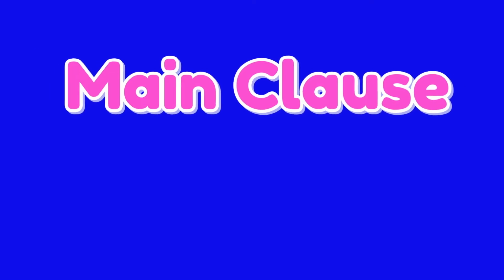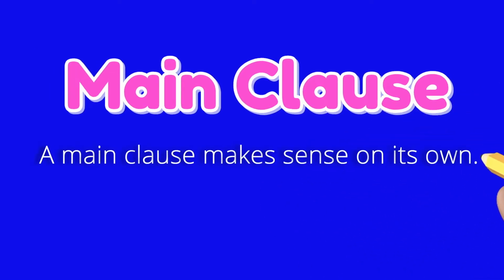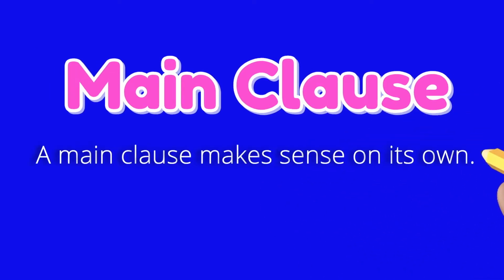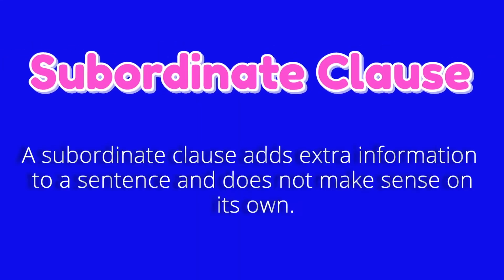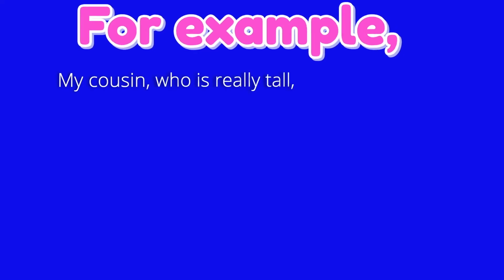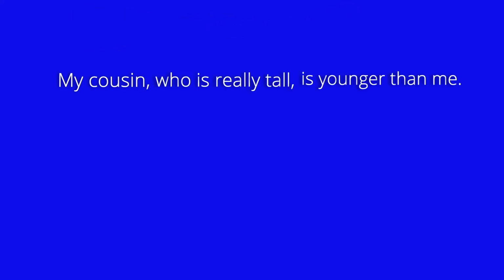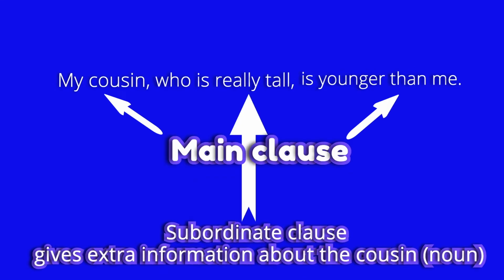What is a Subordinate Clause? Parents Teaching Assistants Teachers | Diamond Education Hub